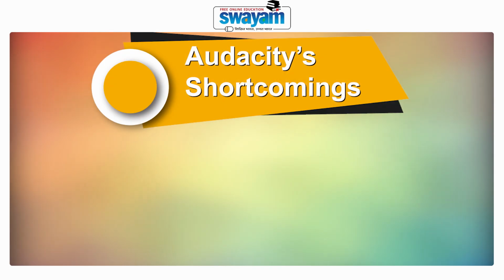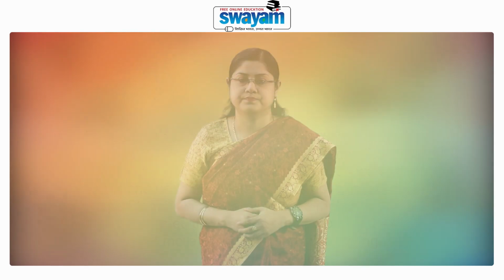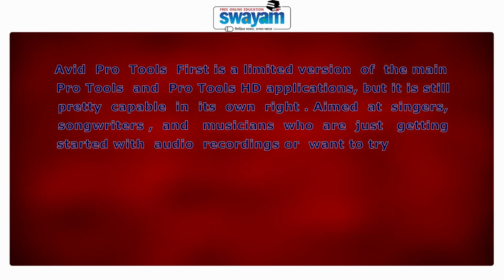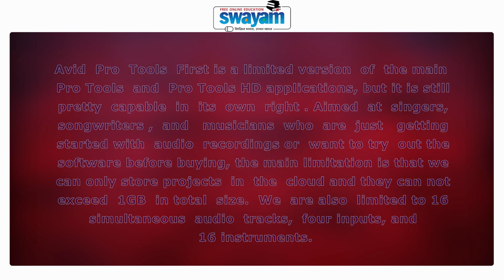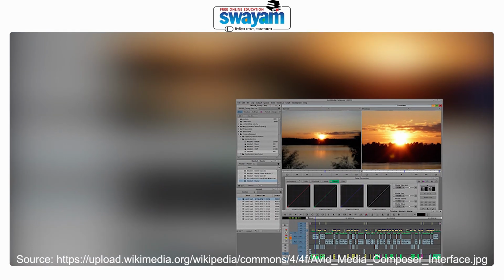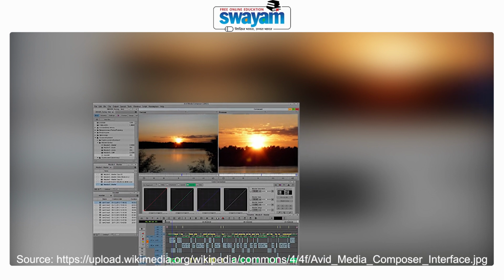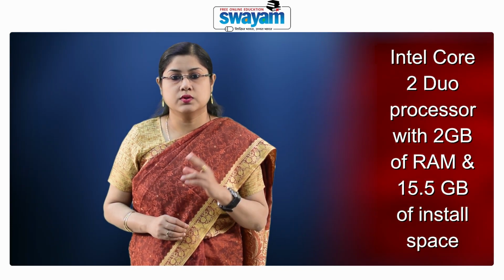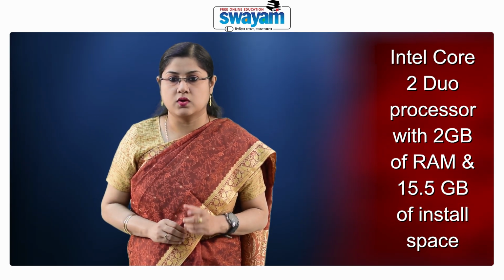Week - 6, Module - 22 ICT in Teacher Education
Week - 6, Module - 22 It explains about currently available audio tools.